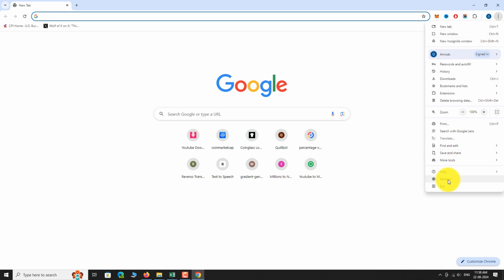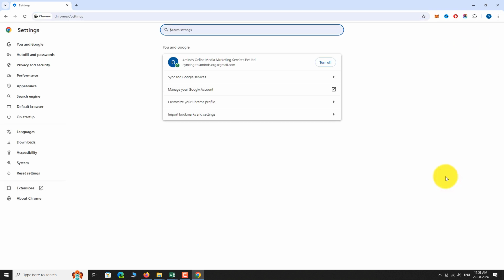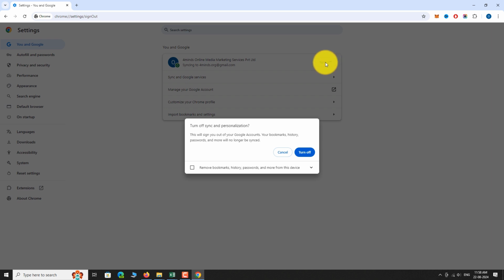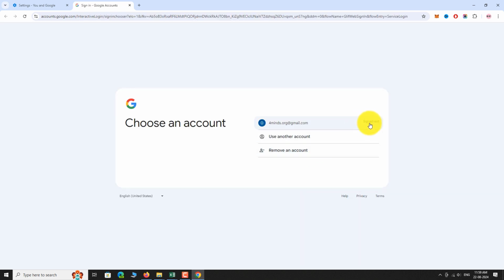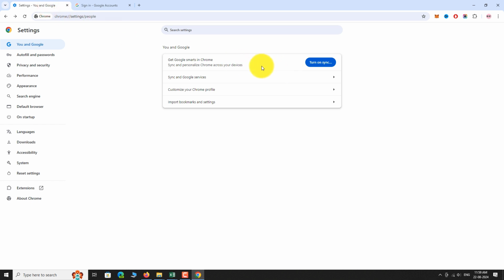How to Turn OFF Sync on Google Chrome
0:00 Subscribe to Our Youtube Channel and Press the Bell Icon for Latest Updates
0:05 How to Turn OFF Sync on Google Chrome?
0:07 Open Google Chrome Browser on Your Computer.
0:13 Click on the 3 Dot Icon Located at the Top Right Corner of the Page.
0:18 Go to Settings.
0:21 In the Left Side Bar, Click on “You and Google”.
0:28 You Will Be Landed to “You and Google” Settings Page.
0:31 On this Page, You Can Find That, One of Google Account Synched to Chrome.
0:36 To Turn It OFF. Just Click the “Turn OFF” Button.
0:40 A Window Pops Up.
0:42 Here, Don’t Select the Box That Says “Remove Bookmarks, History, Passwords and More on this Device”.
0:49 Leave it Unchecked.
0:50 Now, Click “Turn OFF” Again to Confirm.
0:55 That’s it, You are Signed Out of Your Google Account on Chrome.
0:59 This is How You Can Turn OFF Sync on Google Chrome.
1:03 Thank You for Watching.